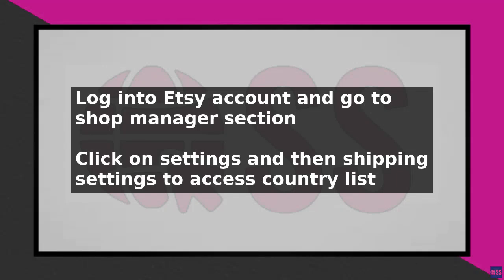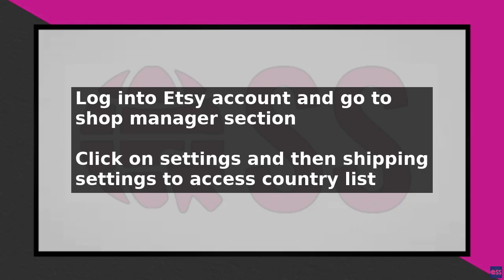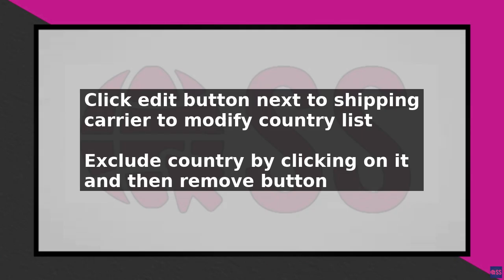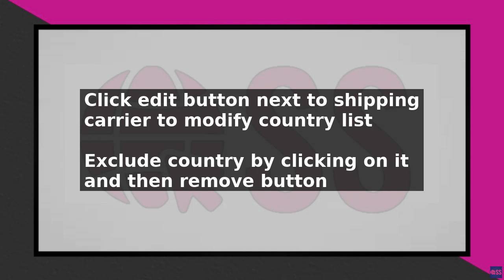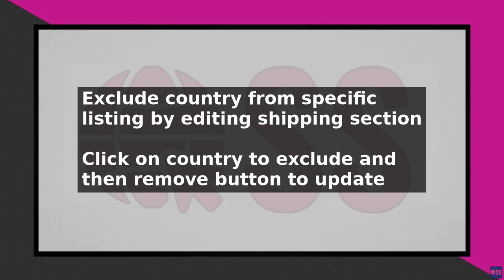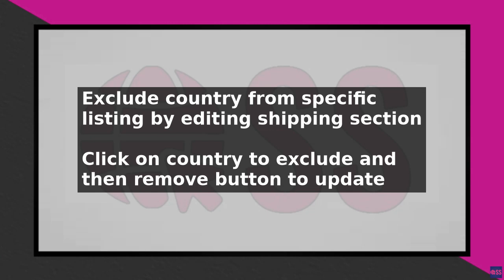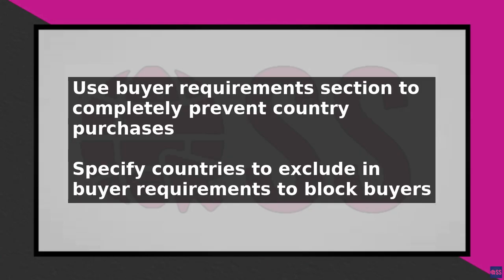How To Exclude A Country In Etsy Tutorial (2025)